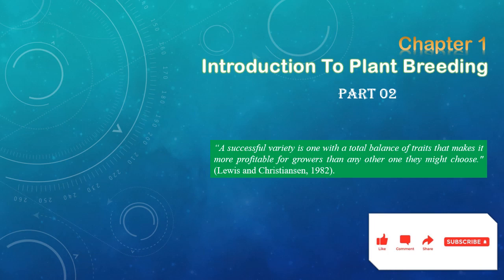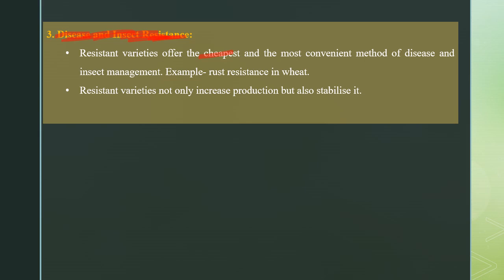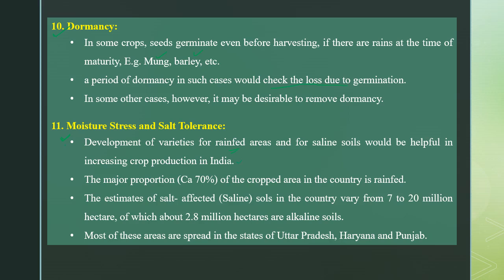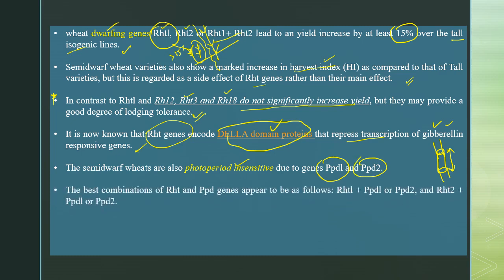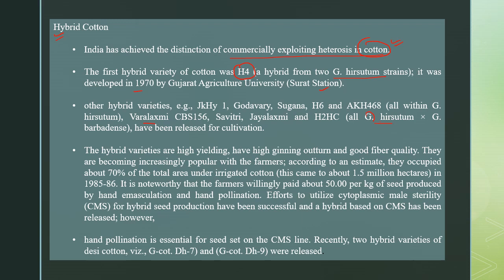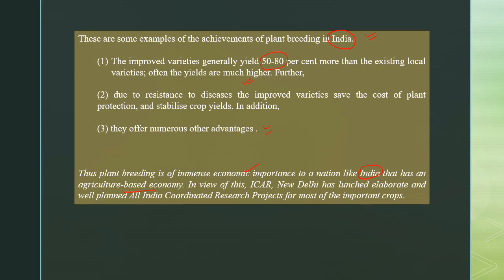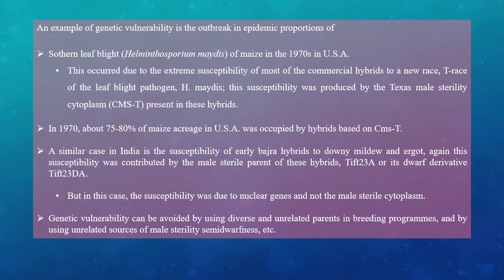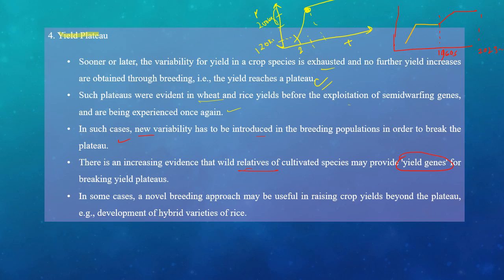Introduction to Plant Breeding - part 02 || objectives,,achievements,, undesirable consequences.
This vedio is all about different breeding objectives ,. different achievements like semi dwarf rice , wheat varieties, mobilization of sugarcane, hybrid Millet, molecular breeding, transgenic approaches.

it also includes different undesirable consequences of plant breeding such as yield plateu, genetic erosion, narrow genetic base etc .

1. genetics by phundan sing

2. fundamentals of Genetics by bd Singh

3. genetics by BD Singh

4. plant Breeding by bd Singh

5. life science by pathfinder part 1 and 2

6. instant plant science